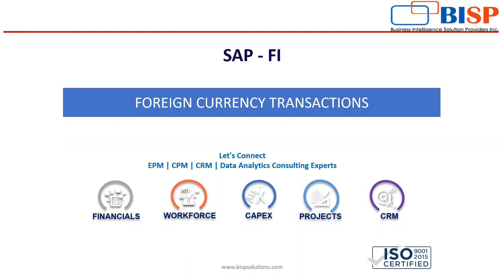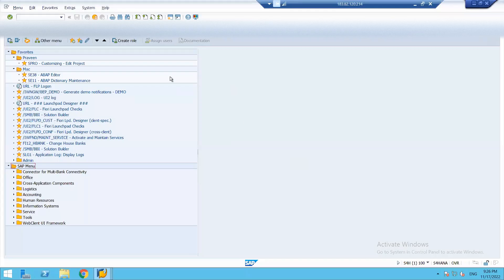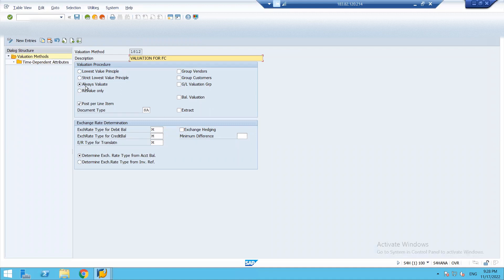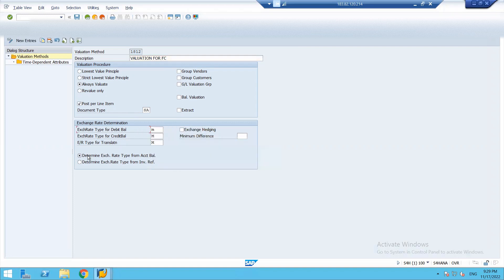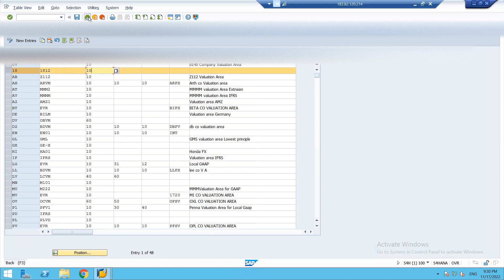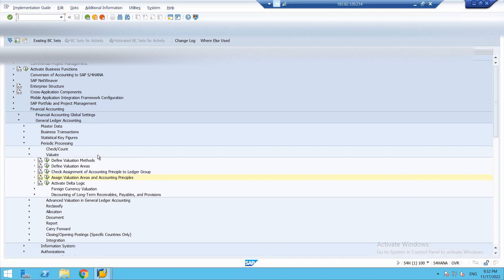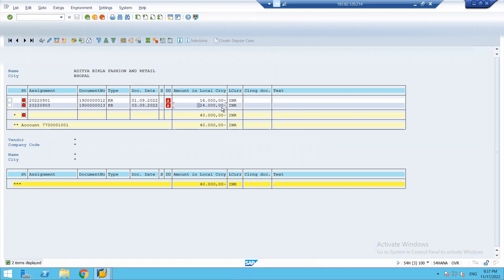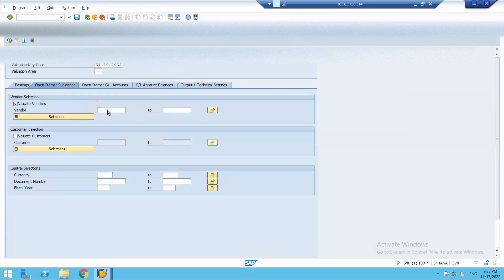SAP FICO | 15B-Foreign Currency (Unrealised Gain Loss) |Foreign Currency Configuration in SAP | BISP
15B-Foreign Currency (Unrealised Gain Loss) in SAP
In this video tutorial, we will explain 15B-Foreign Currency (Unrealised Gain Loss).